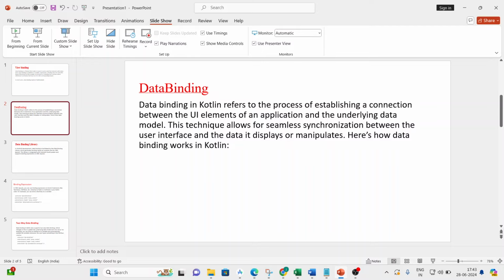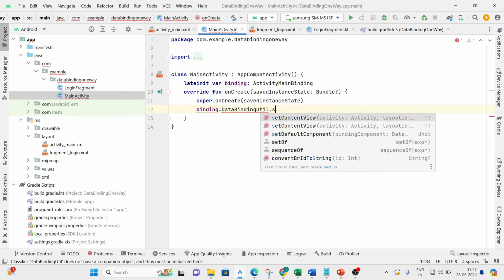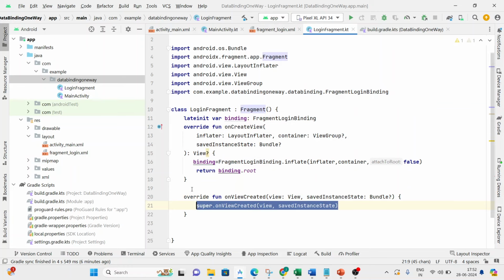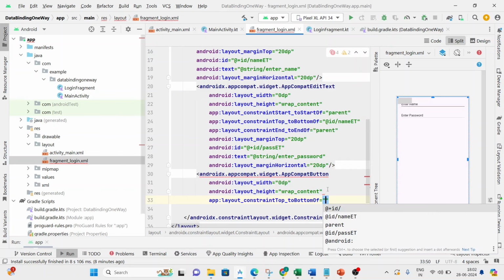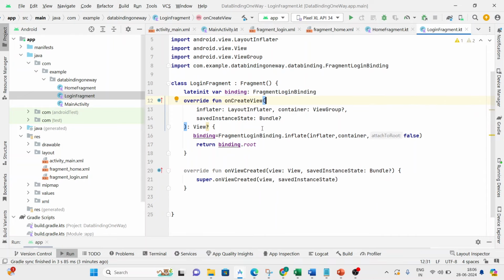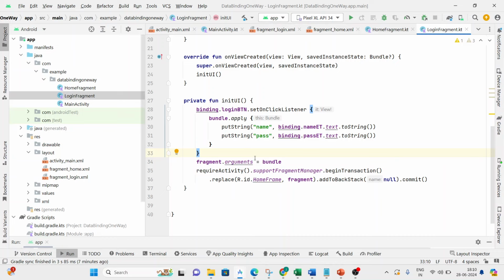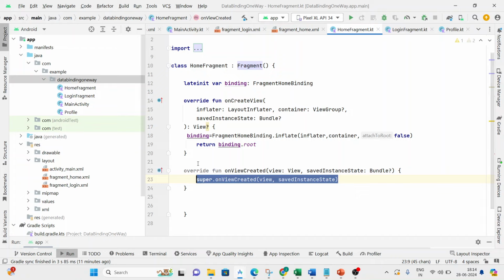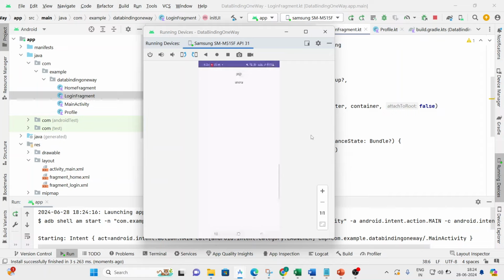Data Binding in Android Using Kotlin: Simplifying UI Development Part 1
"Discover the power of Data Binding in Android with Kotlin through this insightful video tutorial. Data Binding is a powerful library that allows you to bind UI components in your layouts directly to data sources in your app's architecture, eliminating boilerplate code and simplifying the development process.

In this video, we'll start with the basics of setting up Data Binding in your Android project. You'll learn how to integrate Data Binding into your layouts and activities, enabling seamless communication between your UI and data objects. We'll explore how to bind data to views, handle user input, and update UI elements dynamically without the need for findViewById or setText methods.

Moving forward, we'll delve into more advanced topics such as binding adapters, two-way data binding